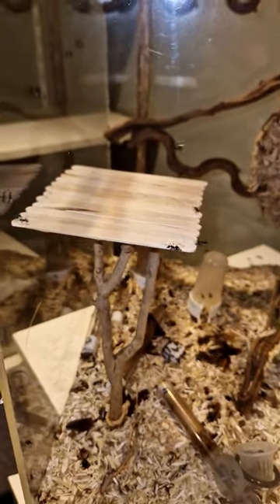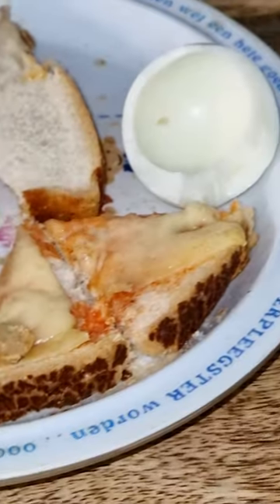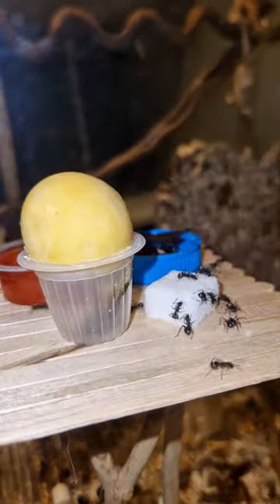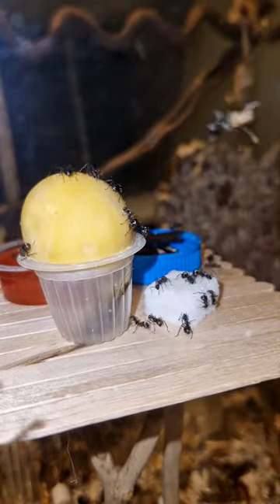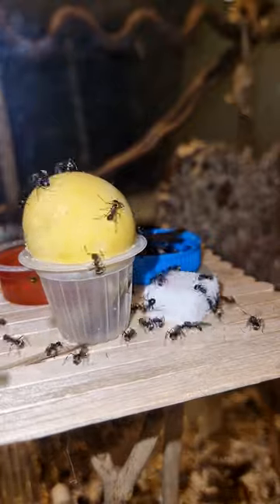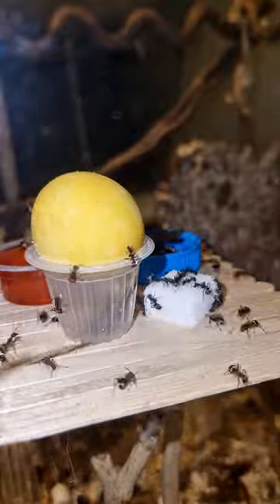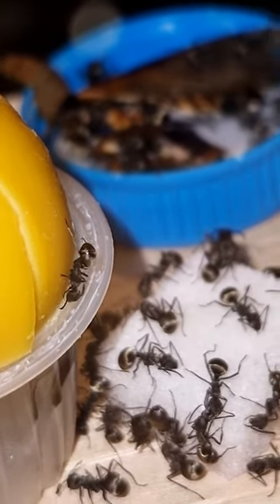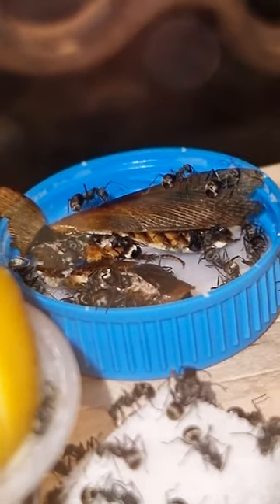Timelapse!! my ant colony eating egg yolk! Polyrhachis dives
As promised a timelapse of the Polyrhachis dives and the new feeding tower!

i am very content with it! it stands out, easy to film, and easy to clean..

liking and commenting would help me out A LOT! and will be highly appreciated!